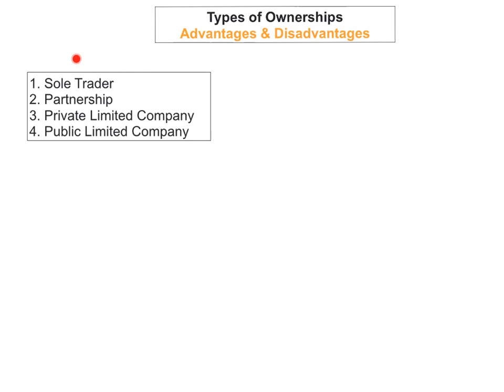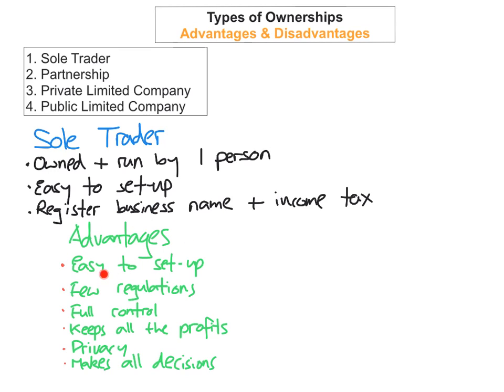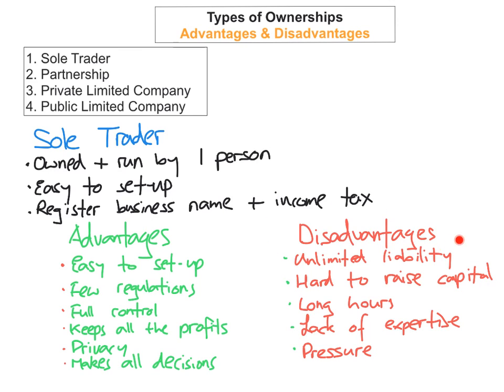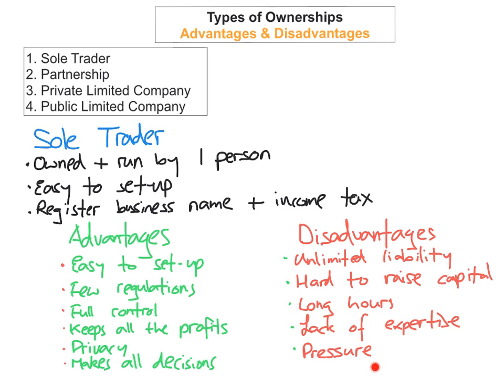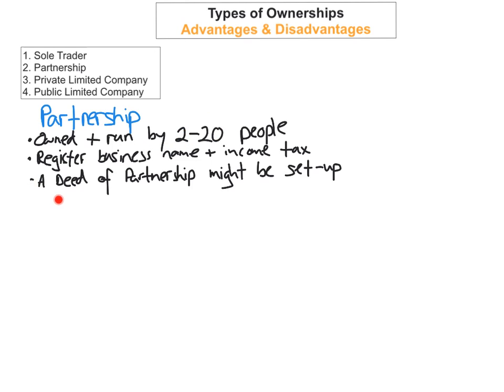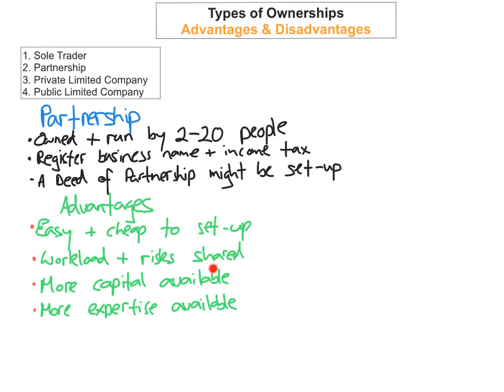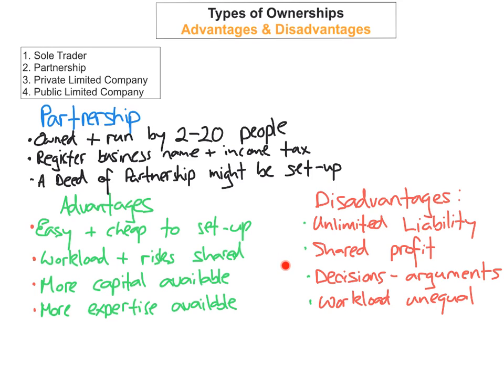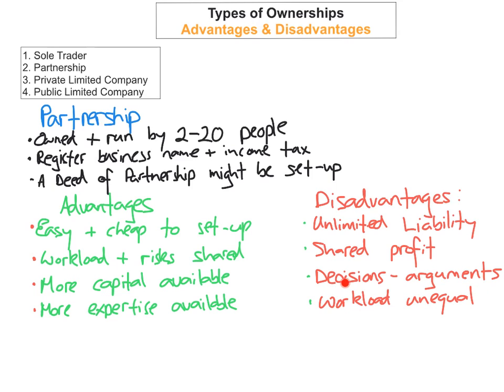Types of Ownership - Sole Trader & Partnership - Business LC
This video tutorial looks at the advantages and disadvantageous for Sole Traders & Partnerships. ExamRevision is Ireland’s leading video tutorial website for students and teachers.